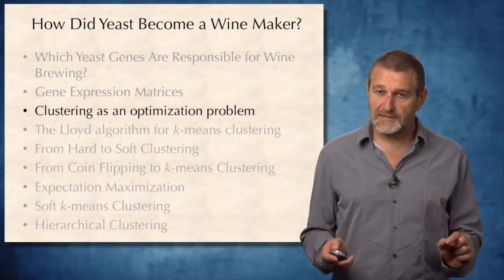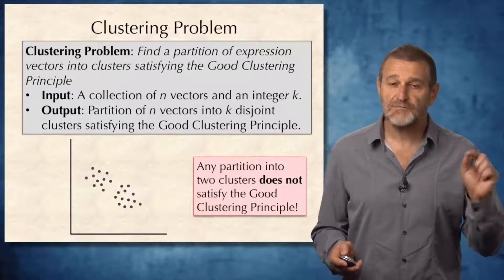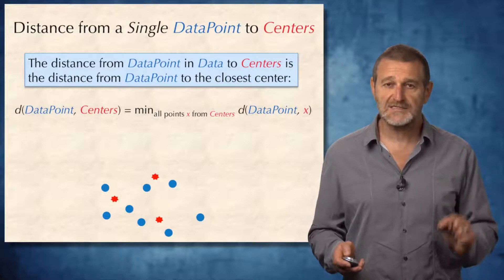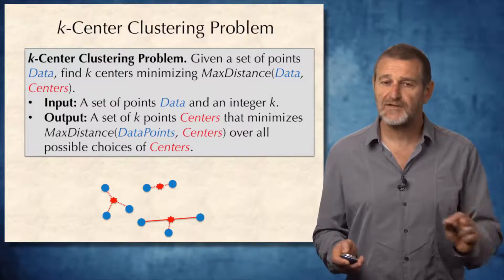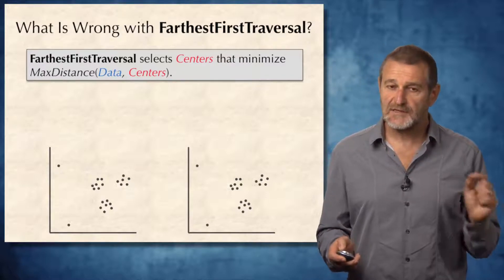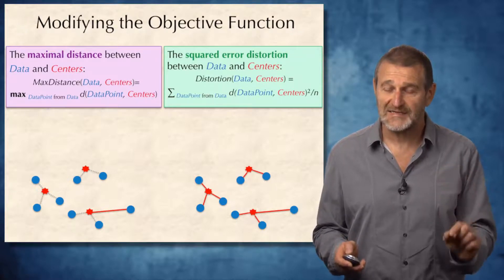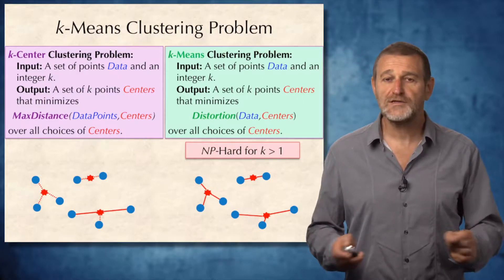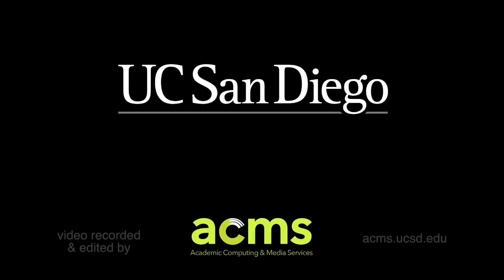Clustering as an Optimization Problem